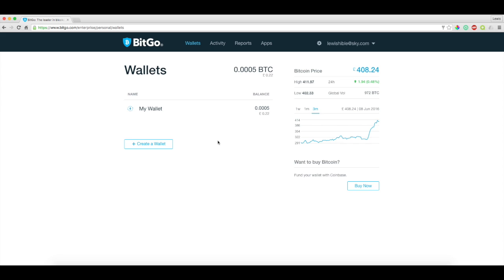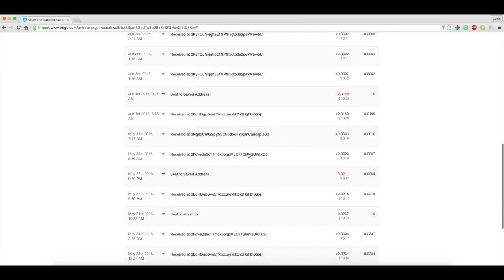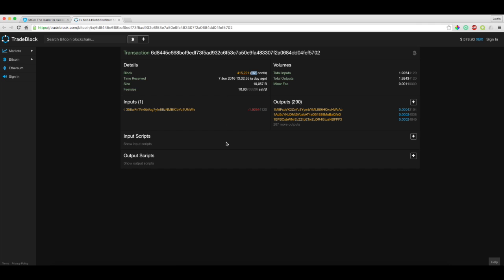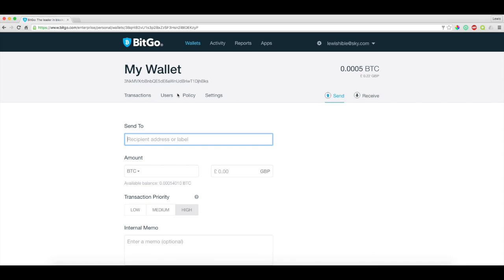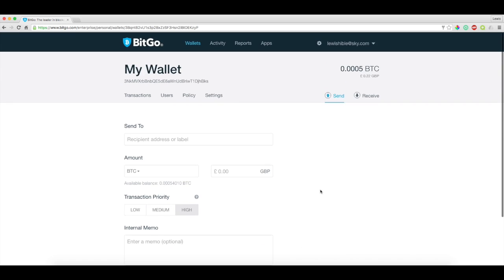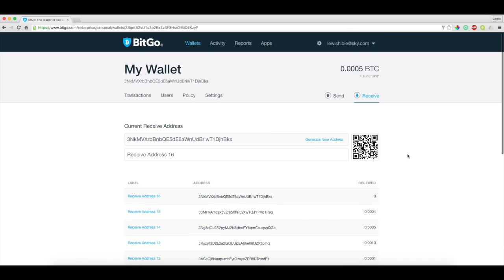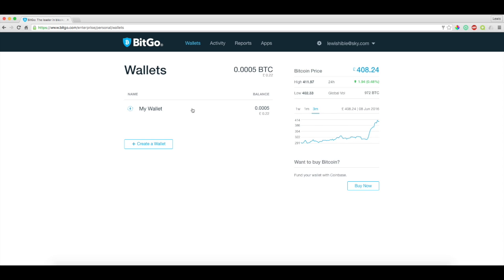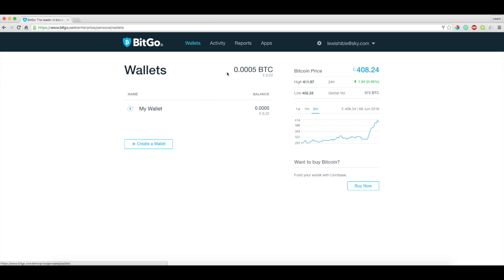How to use a bitcoin wallet ~ Bitgo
This video describes how to use a bitcoin wallet. I have chosen to talk about a wallet known as bitgo.